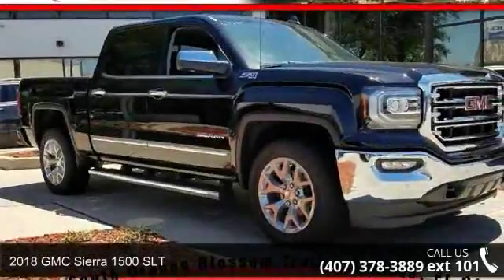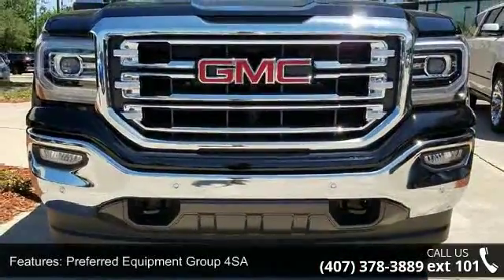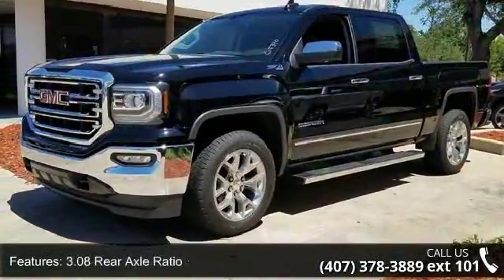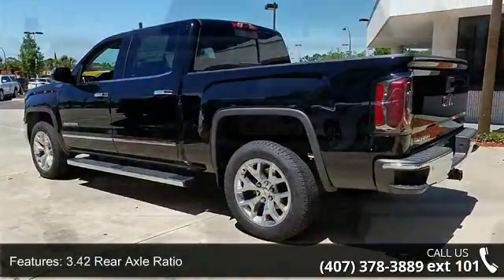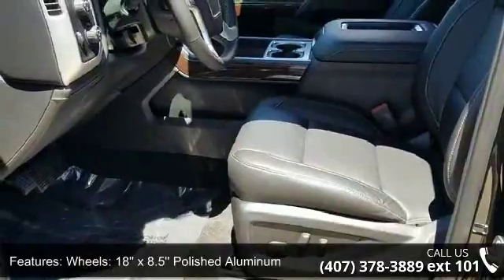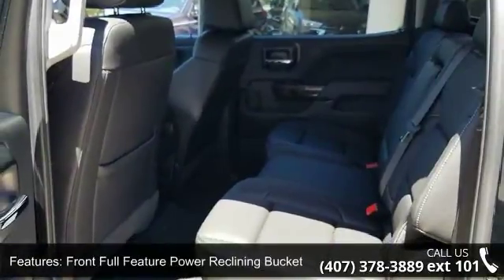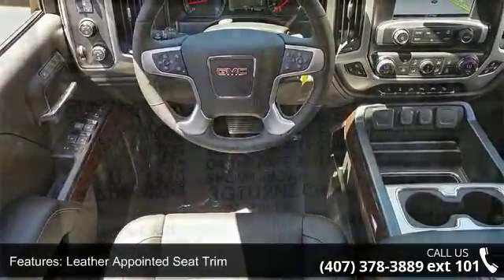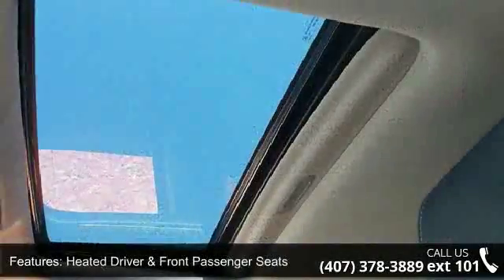2018 GMC Sierra 1500 SLT - Fountain Auto Mall - Orlando, ...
Fountain Auto Mall is proud to offer this 2018 GMC Sierra 1500 SLT in Onyx Black. Well equipped with the following: 8-Speed Automatic, 4WD, Jet Black Leather.Fountain Auto Mall is proud to be the premier Auto group in Orlando, Florida. We strive to make your experience with Fountain Auto Mall a great one. Once you're here, you'll know you've come to the right place.